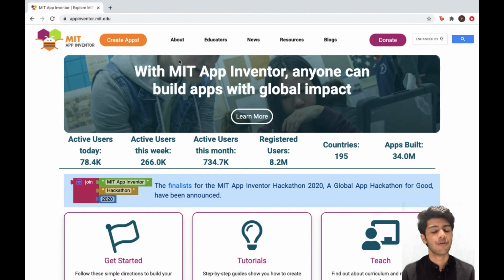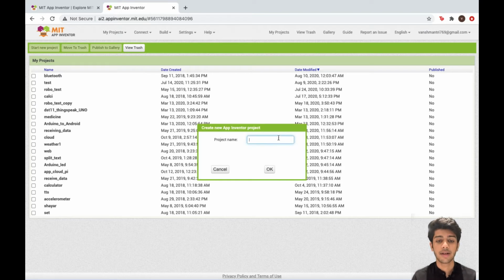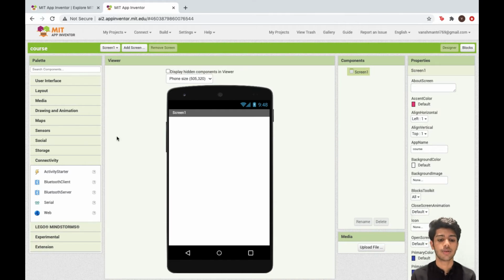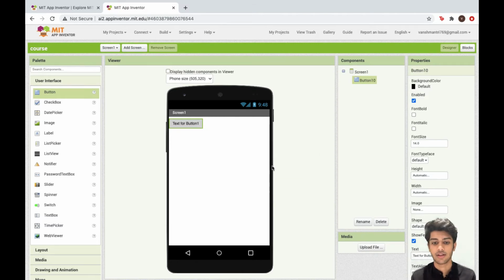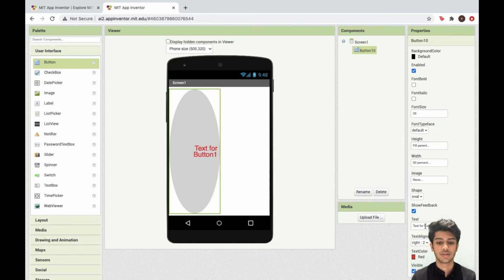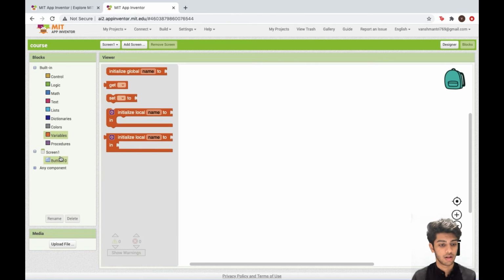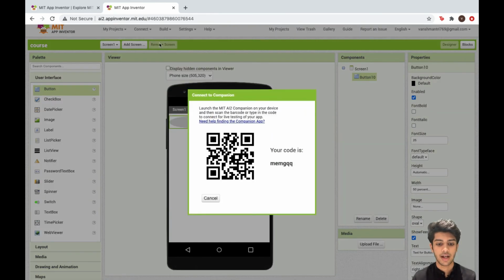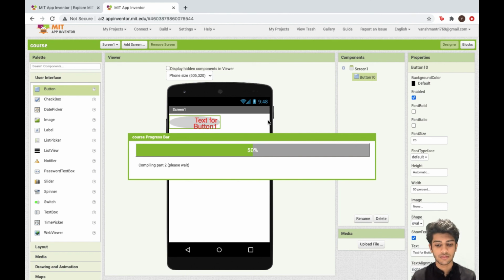Introduction to MIT App Inventor | Arduino for High-Schoolers | Vansh Mantri